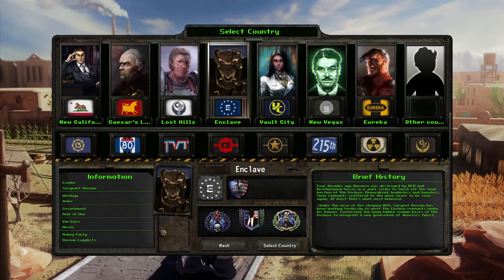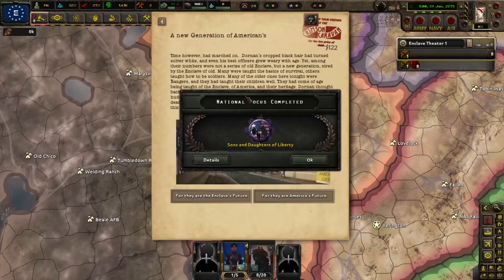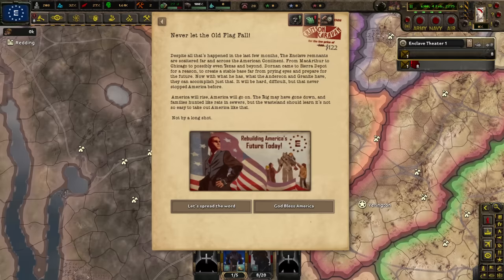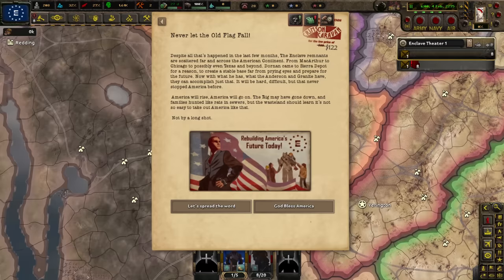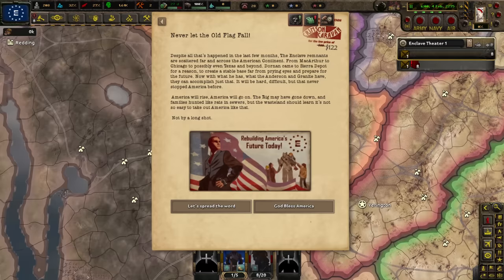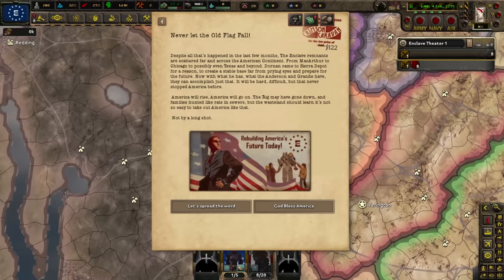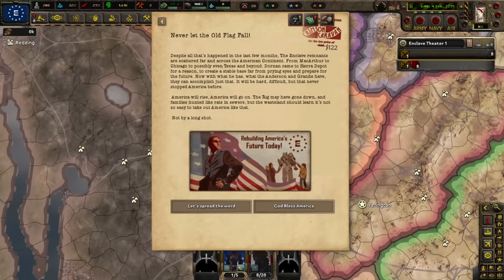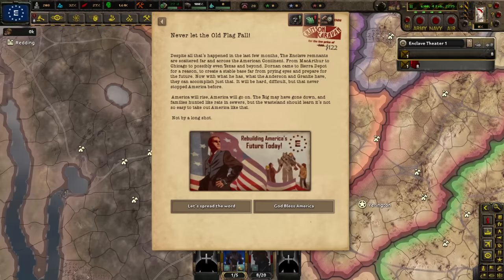Enclave here, WHERE IS YOUR POWER ARMOR!?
Enclave in Hearts of Iron 4. It's pretty great. Mods used: Old World Blues, OWB - Enclave Reborn, OWB: Enclave+
Fallout meets Hearts of Iron! Old World Blues is a full conversion mod that brings the world of Fallout to Hearts of Iron. The other two mods bring the Enclave back as a faction and flesh it out. Let me know if you want more mod content.